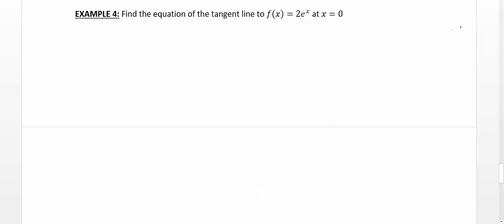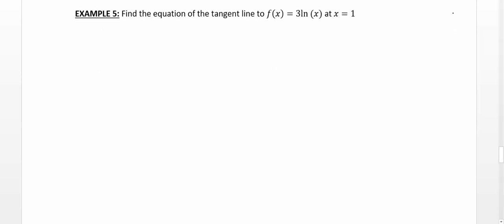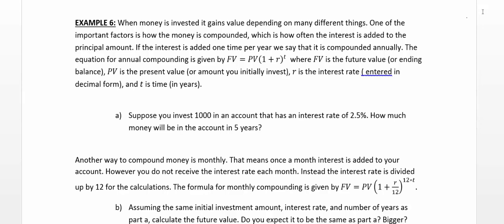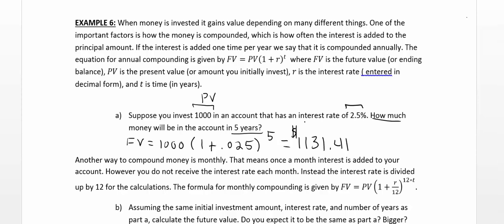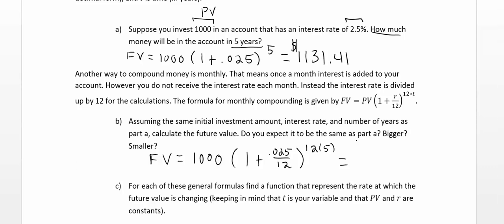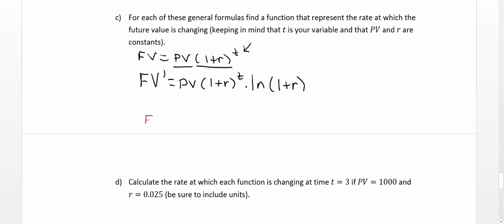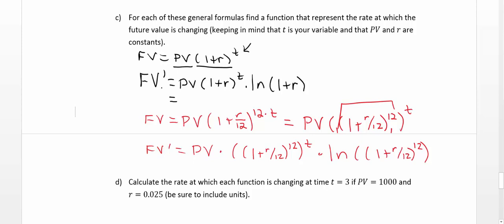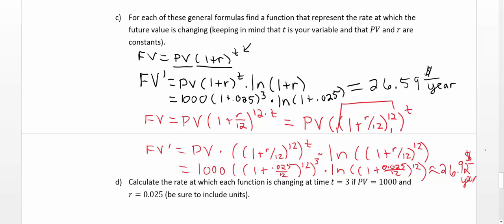Derivatives of Exponential and Log - Applications